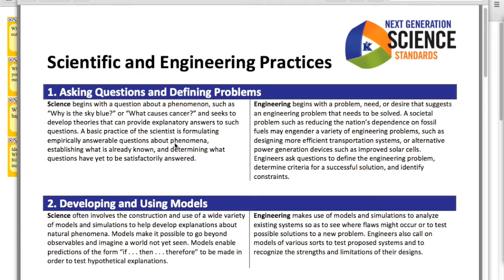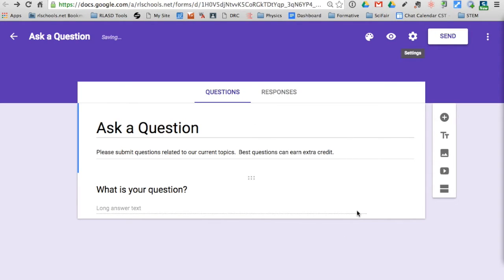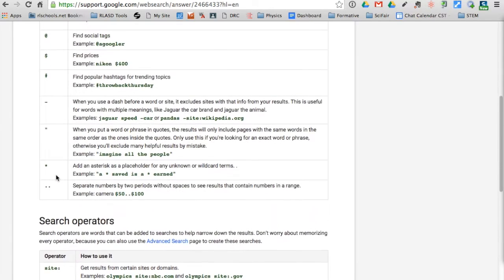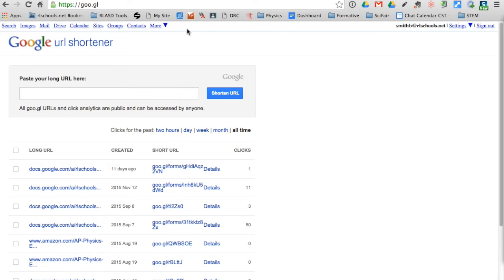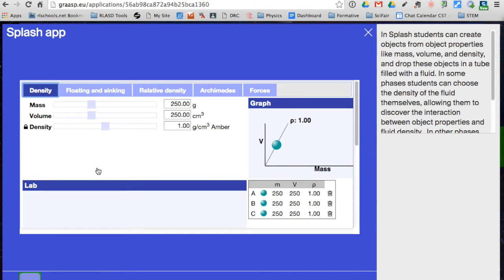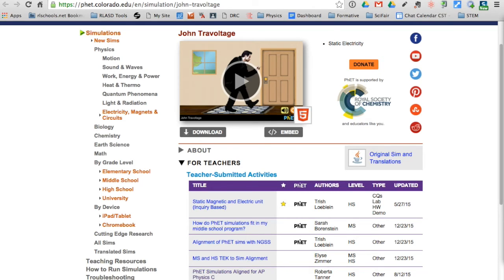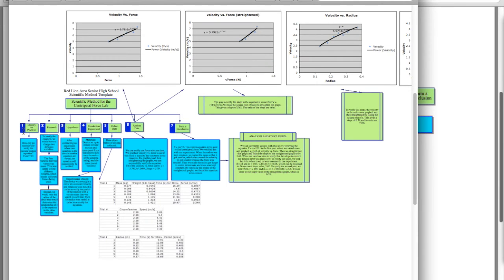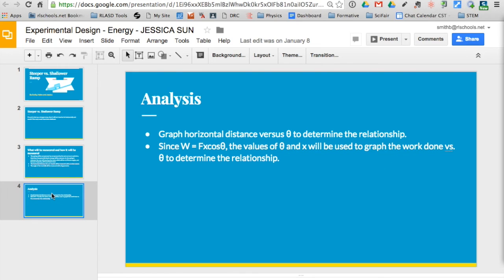February 2016: Science 2.0: Mastering Scientific Practices With Technology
Columnist Ben Smith shares information from the Science 2.0 column, "Mastering Scientific Practices With Technology” from the February 2016 issue of The Science Teacher